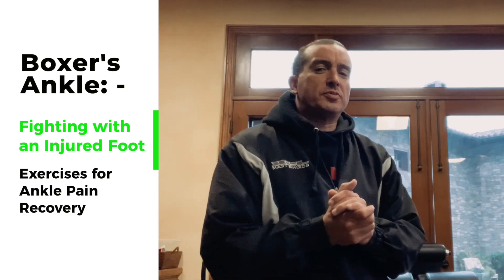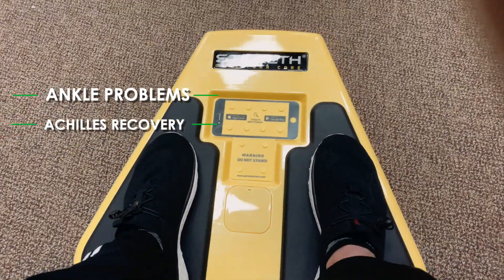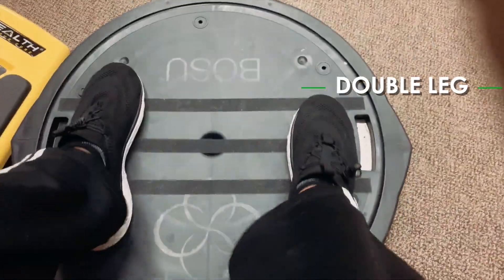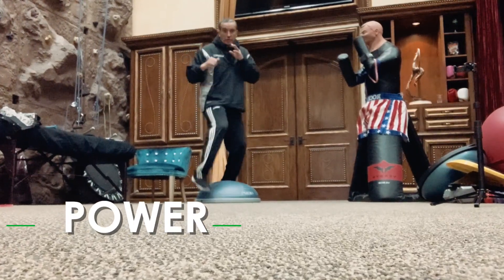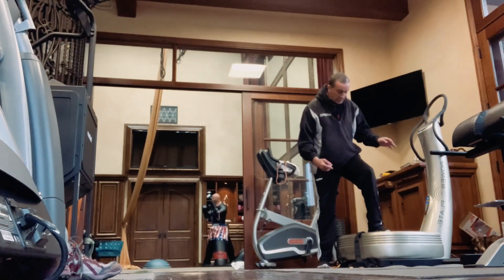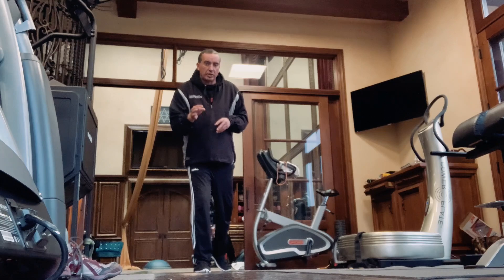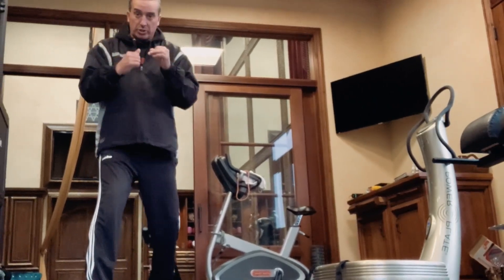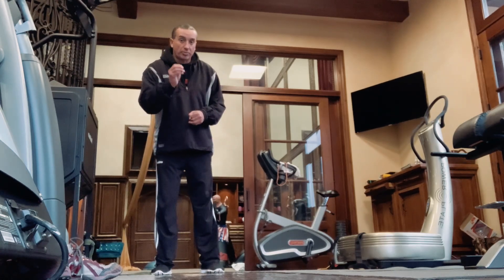Boxer's Ankle: TRAINING TIPS TO GET BACK IN THE RING FASTER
An ankle injury can cause a whole lot of problems for fighters. As a competitive fighter, martial artist, or even a cardio boxer, the ability to move multidirectional on the balls of your feet is necessary.

"What if you have a foot injury from a sprained ankle a long time ago. It's been healed but it still gives problems when training in the Martial Arts?

Well, Seth. This video is a callout to you. I wanted to put something together for you because I had mentioned I would. Sorry, it took so long. I am trying my best to get to everyone's questions.

Please help out by liking the Video, leaving a comment, or share the video with some buddies. It will really help my channel.

Thanks again.
Respectfully,
Greg Fraser

Send me your questions and requests***

🔶 Visit me at some of my other locations. 🤗 Become a member and friend. ✅

Thank you again for taking the time to watch our videos.

Remember:
🥋 The content of this YouTube Channel is provided for informational and entertainment purposes only and is not intended to constitute as legal advice or an equivalent to training directly by a trained professional. Train responsibly and with safety in mind first. 🖐🏽